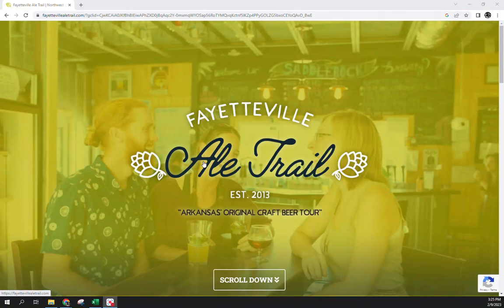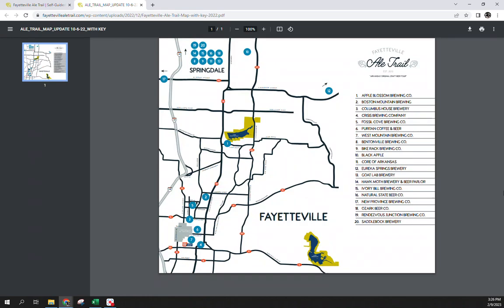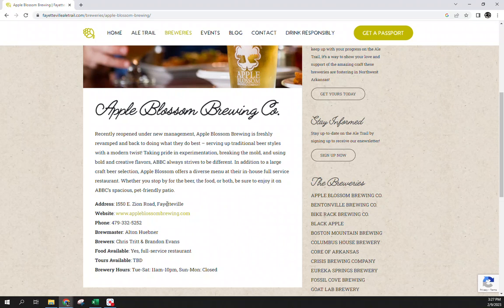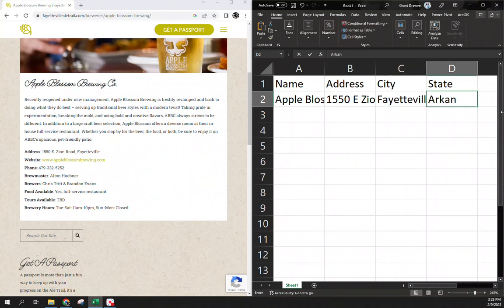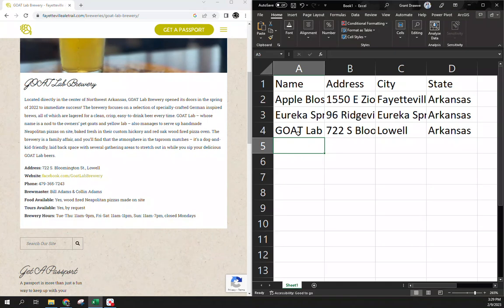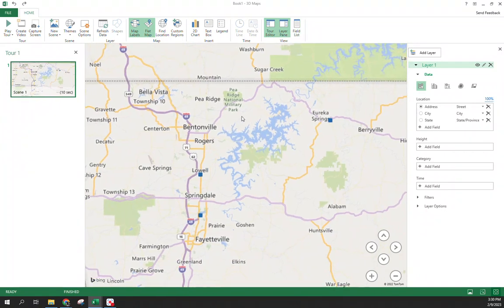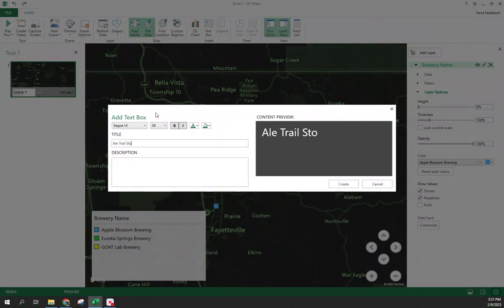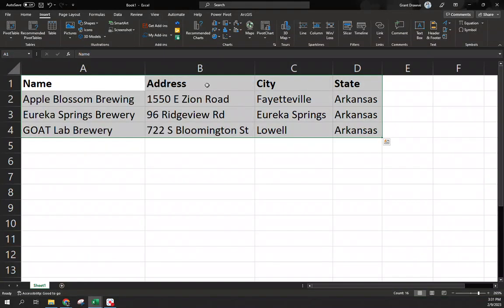Sp23 In-Class Week 4: Point Map with 3D Mapping in Excel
Using names and addresses from the Ale Trail, we created a full dataset in class, abbreviated one here, then mapped the points. Often times we use data that are already in a dataset for us rather than coding/gathering the information ourselves. This is an example of how you could take that information, create a dataset, and use 3D-Mapping (PC) to visualize the data in Excel.